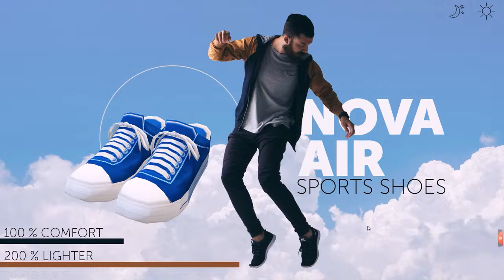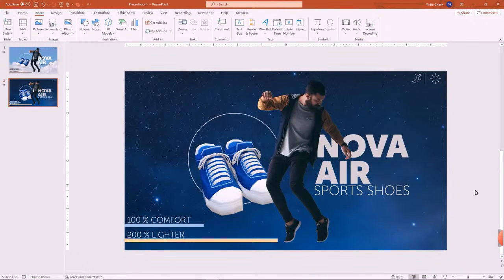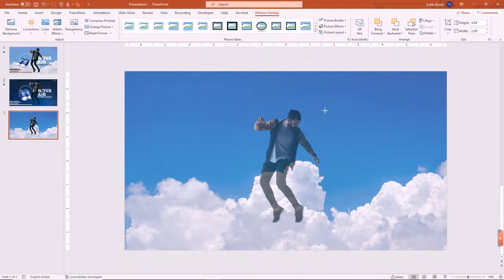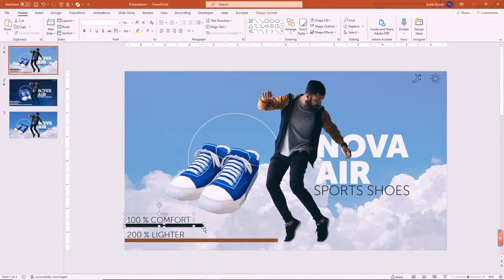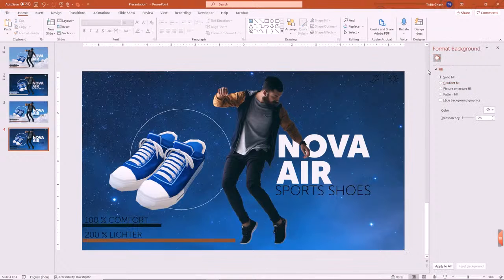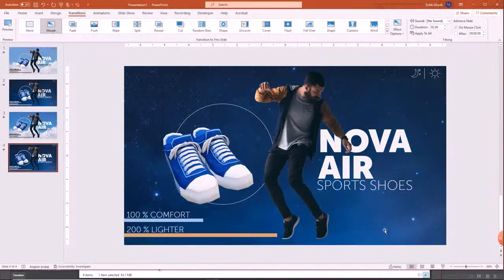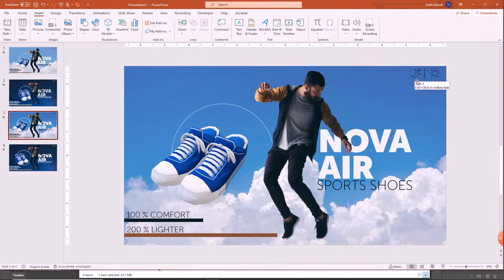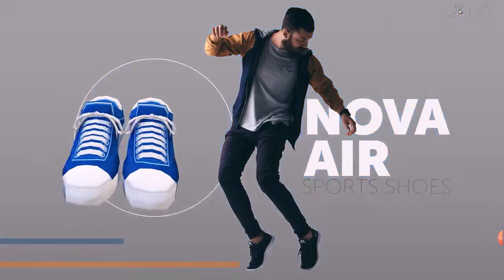I am going Live again!!! Watch me how I create Day and Night mode in PowerPoint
Brand New! How to create Day and Night mode in PowerPoint

In this video, you will learn to create amazing Day and Night slide transition using Morph transition and 3D object animation in Powerpoint

Morph transition
3D rotation
PowerPoint Action
Powerpoint Transition

Translated titles:
¡Para estrenar! Cómo crear el modo Día y Noche en PowerPoint | Aprenda con Tridib

Brandneu! So erstellen Sie den Tag-und Nachtmodus in PowerPoint | Durch Lernen mit Tridib

Tout neuf! Comment créer le mode jour et nuit dans PowerPoint | Par Apprendre avec Tridib

Novo em folha! Como criar o modo Dia e Noite no PowerPoint | Por Aprenda com Tridib

एकदम नया! PowerPoint में दिन और रात मोड कैसे ब

علامة تجارية جديدة! كيفية إنشاء الوضع ليلا ونهارا في Powe

একদম নতুন! পাওয়ারপয়েন্টে কীভাবে দি

全新！如何在 PowerPoint 中创建昼夜模式 |通过与 Tridib 一起学习

તદ્દન નવું! પાવરપોઈન્ટમાં ડે એન્ડ નાઈ

புத்தம் புதியது! எப்படி PowerPoint இல் பகல்